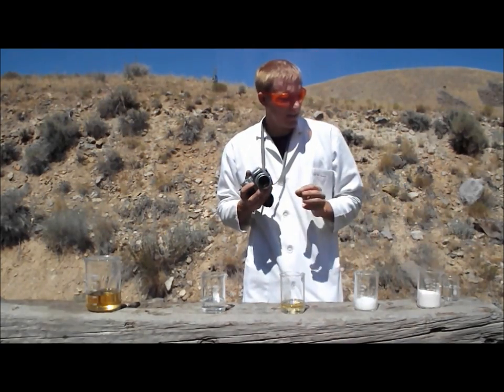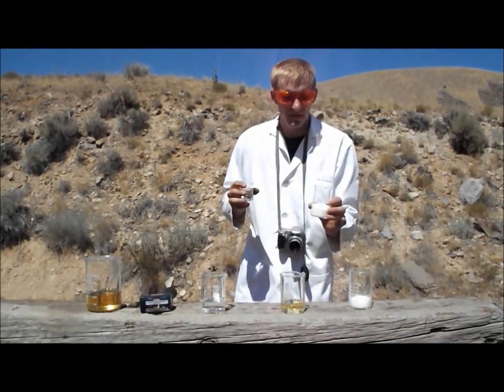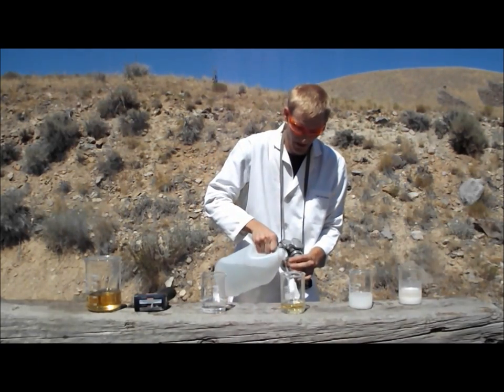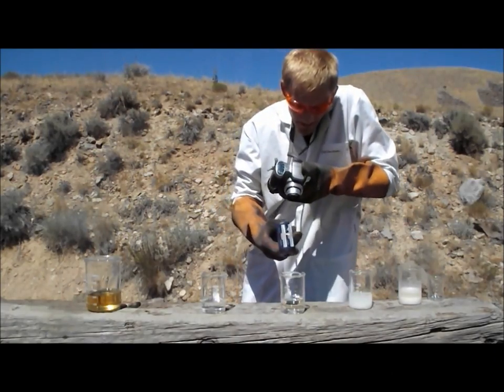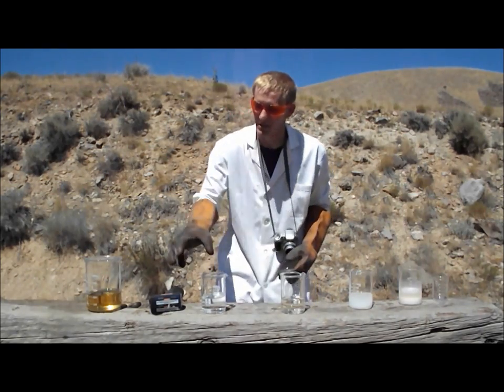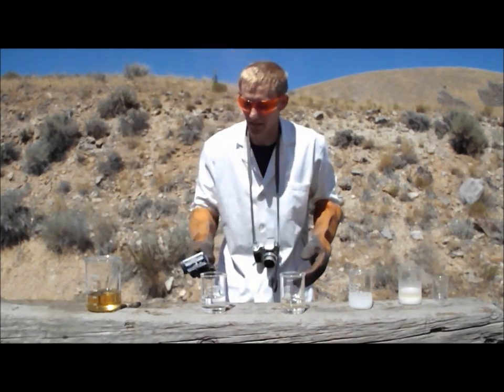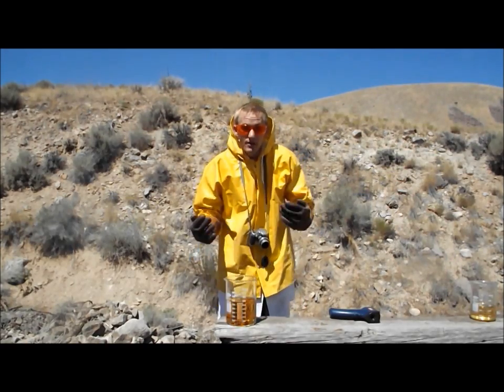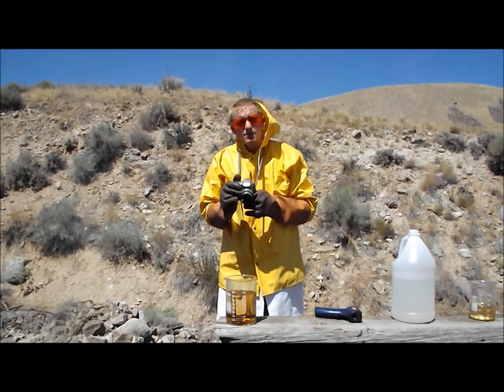Adding Water to Acids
I dilute various acids incorrectly, to see what happens. I also add water to a base and a salt for comparison.

Before the bug the 2nd beaker from the left (medium beaker) was at least 99% sulfuric acid and the one in the large beaker was around 96 to 98%. The nitric was very pure 99%+ (anhydrous). The water was from rain collected over painted steel and the other chemicals ( HCl, NaOH & NH4NO3) were industrial grade.